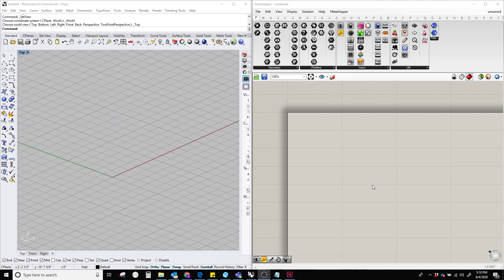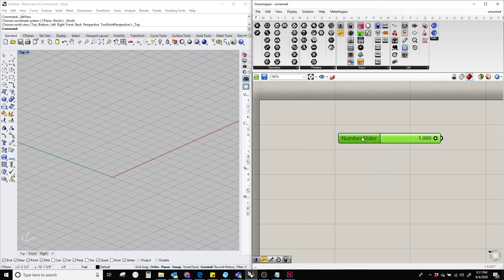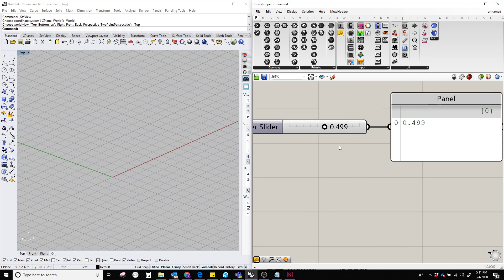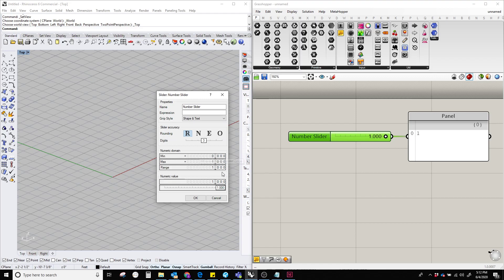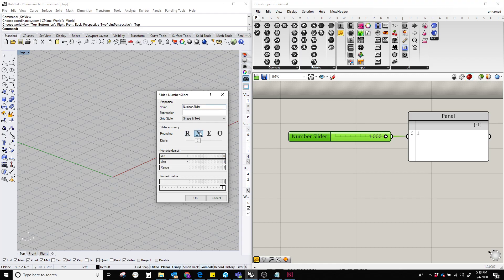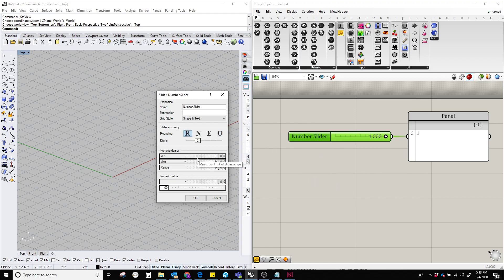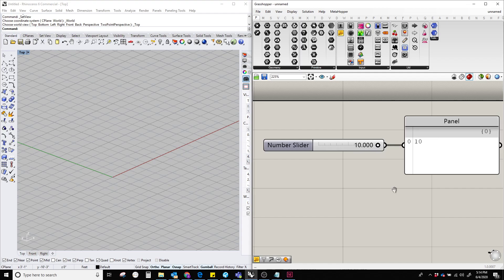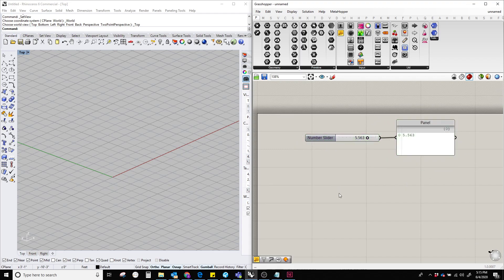1.1 WHAT IS A NUMBER SLIDER || GRASSHOPPER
This is a short tutorial on Number Slider in Grasshopper. Here you will get to know the functions of the component and how it works.

A beginner's guide to Grasshopper (Rhino). All the useful components are carefully explained and demonstrated their functions. This playlist can be used as a catalog or a cheat to access the individual functional description of the components.

The playlist has been designed for those who do not have any prior knowledge of Grasshopper but want to extend their knowledge and skills in parametric/computational design. After finishing this course people will have a comprehensive understanding of Grasshopper and how Data Structure works in 3d modeling. Also, the lessons will create a path to the  Intermediate and Advance level.